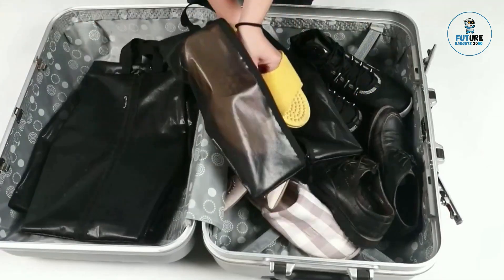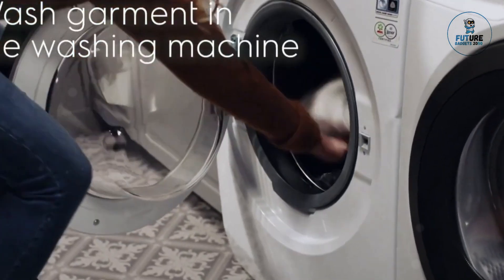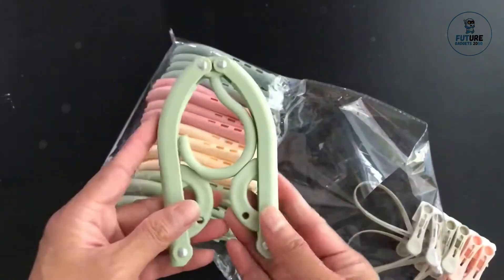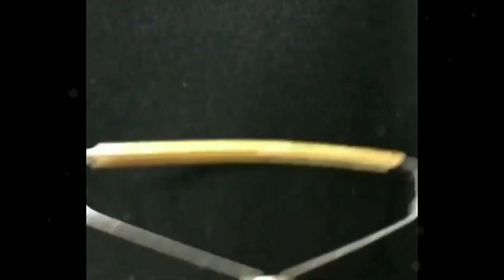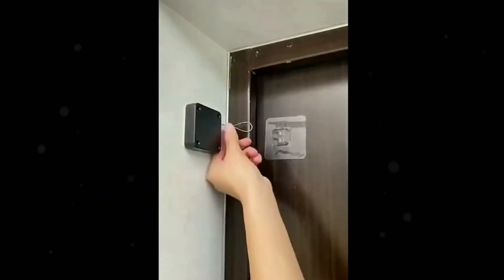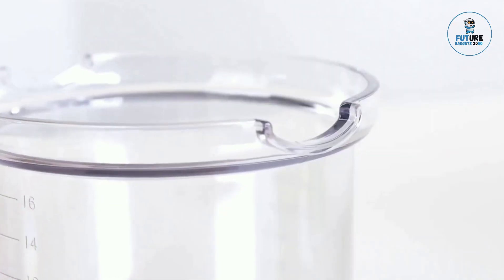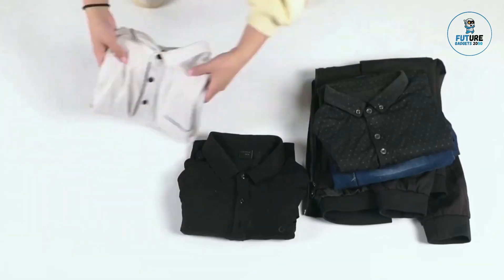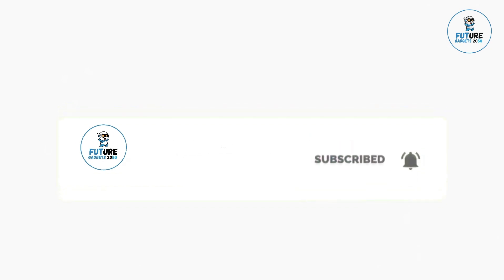10 Amazing Gadgets Under $100 That Will Change Your Life!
10 Amazing Gadgets Under $100 That Will Change Your Life!

LINKS :
Smart Pill Organiser
Stain Remover Pen
Collapsible Hangers
Bed Sheet Tucker
Lint Remover
SmartDoor Closer
Handy Juicer
Fever Patch
Shoe Organiser -Travel
Cart Bag

We hope that you have enjoyed our video. Kindly give it the thumbs up.